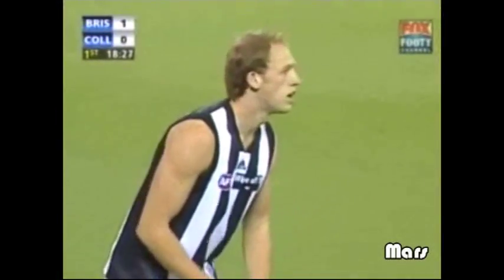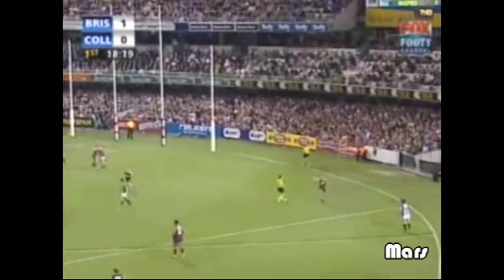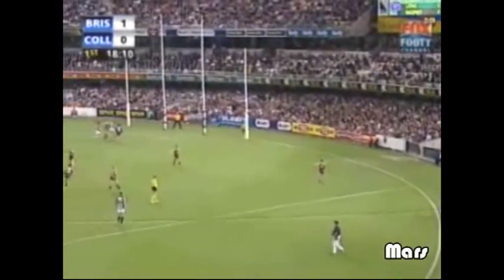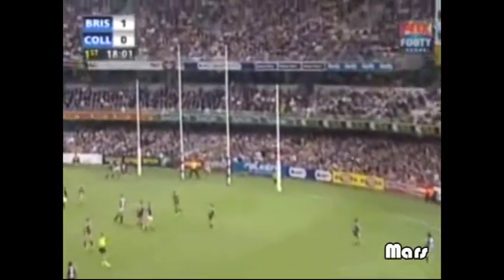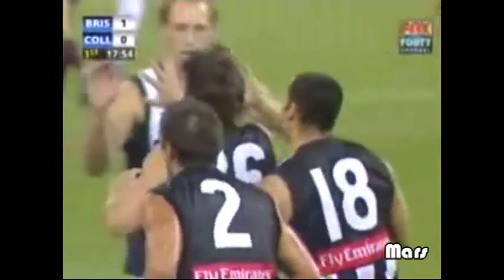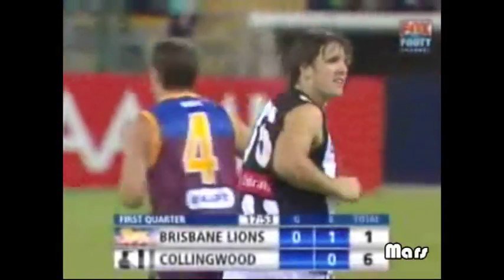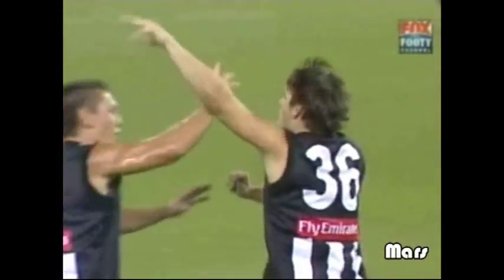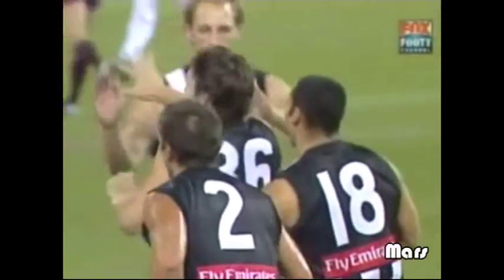Dane Swan's first goal in afl football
Dane Swan kicking his first goal in afl football for the collingwood magpies